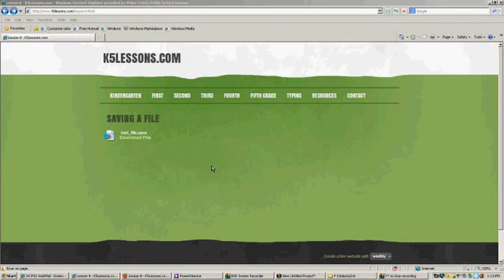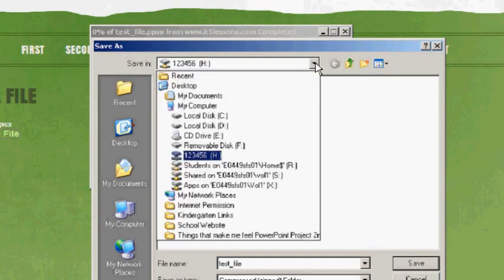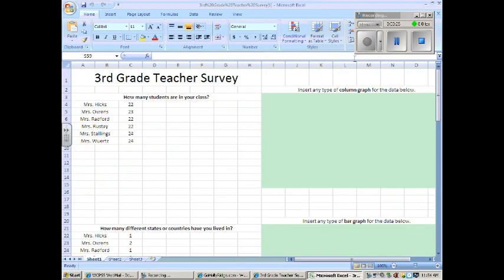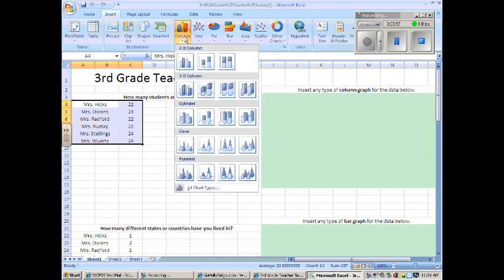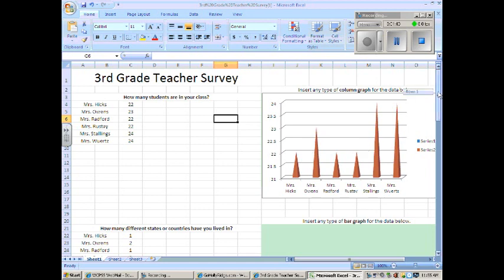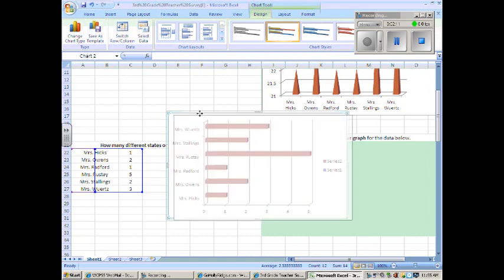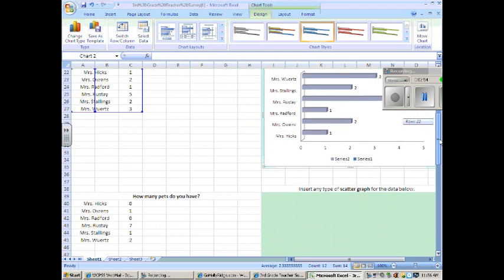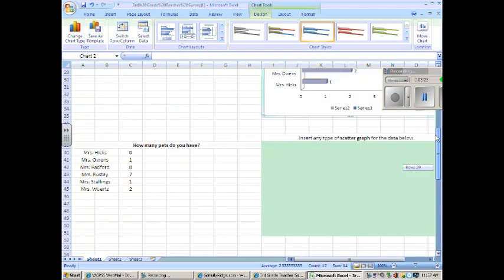3rd Grade Teacher Survey 2